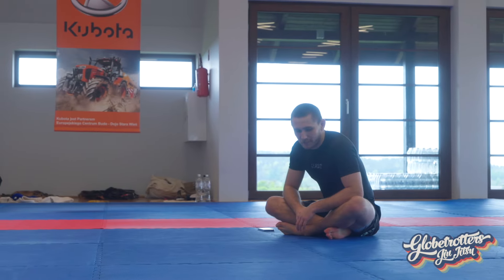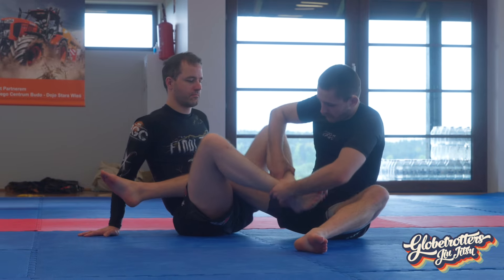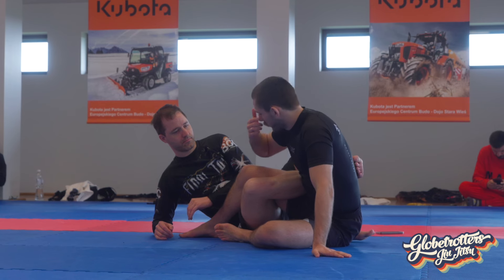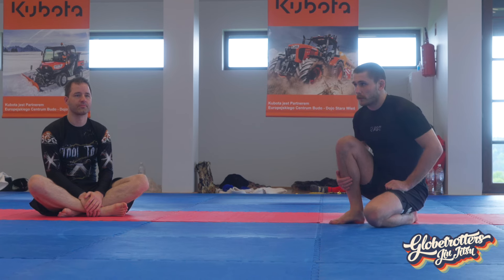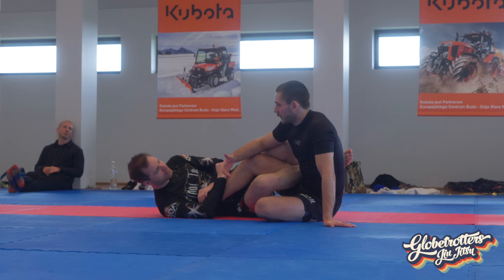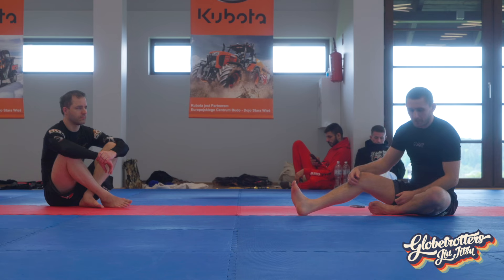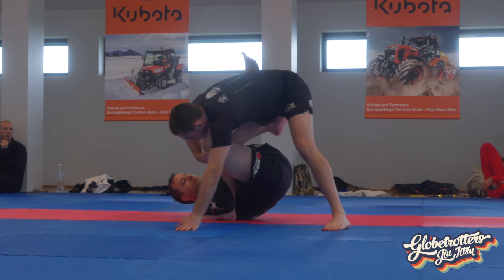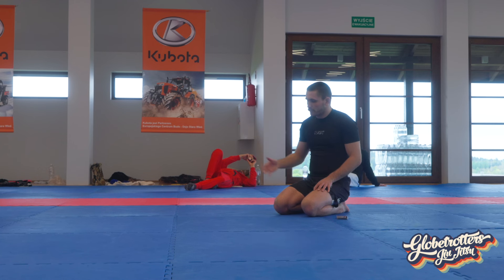Zen Camp Spring 2024: Stand-up leg lock defense part 2 with Vilhjalmur Arnarsson